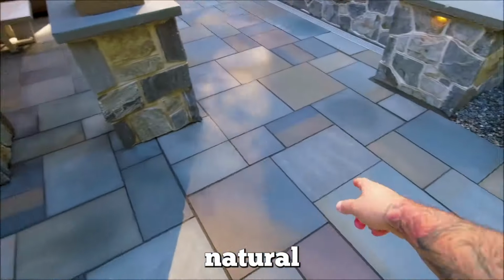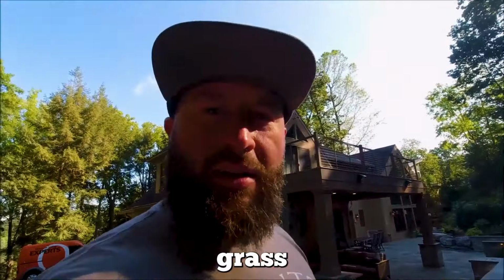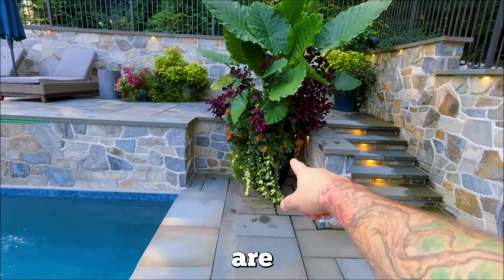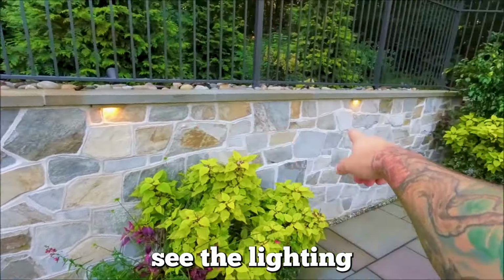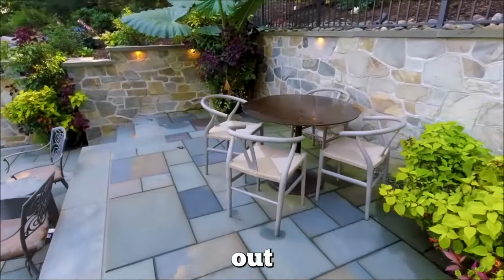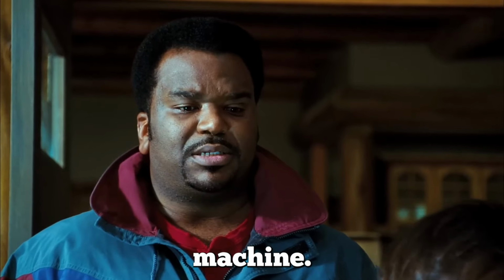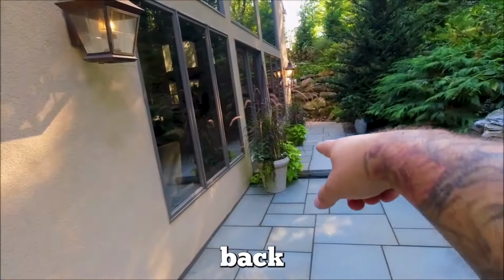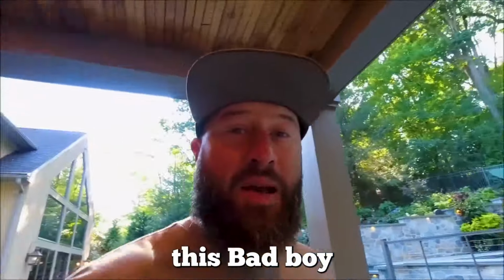INSANE BACKYARD MAKEOVER! My favorite of all time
This backyard makeover is absolutely INSANE! Have you ever seen anything like this?

This backyard really does have it all! From the large swimming pool with built in hot tub,  multiple waterfalls with color changing lights, to multiple bluestone patio areas, and large stone veneered retaining walls.

This yard also features surrounding landscaping, landscape lighting, and an outdoor audio system that will blow your ears off!

And how about that covered patio area with the fireplace and outdoor TV? I can't think of a cooler place to hang and watch the game!

This place truly is party central!

BUT WAIT! We're not even finished yet! there's still more to come?

I know you're asking yourself how could you possibly add anything else to this already insane backyard. Well you just wait and see.